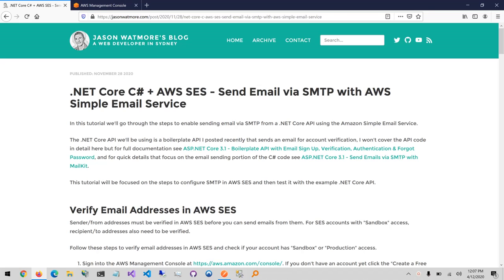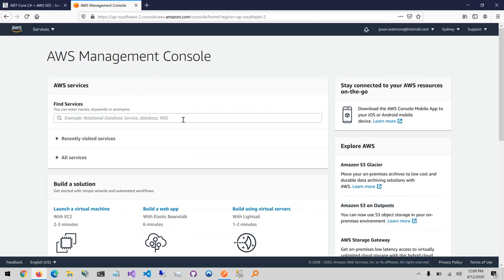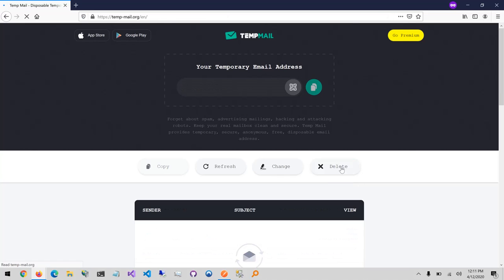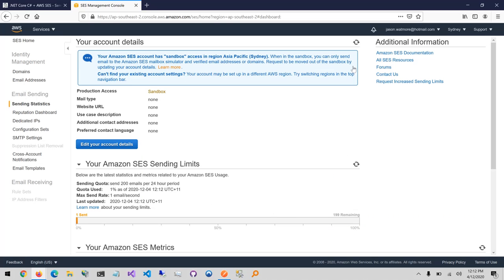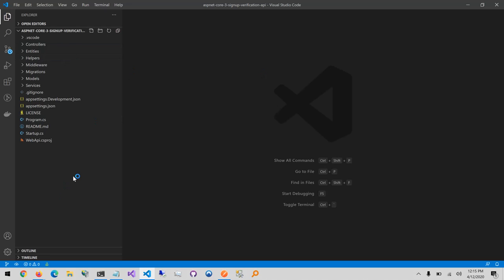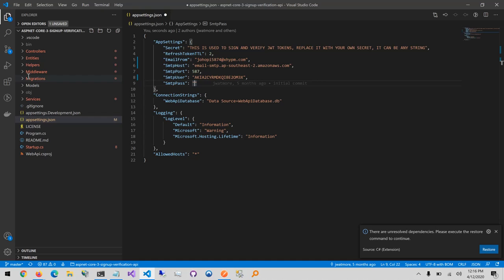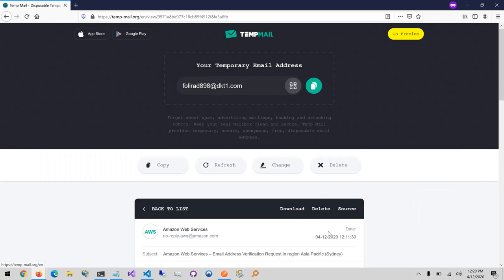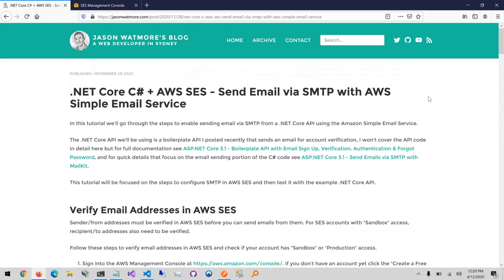.NET Core C# + AWS SES - Send Email via SMTP with AWS Simple Email Service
In this tutorial we'll go through the steps to enable sending email via SMTP from a .NET Core API using the Amazon Simple Email Service.